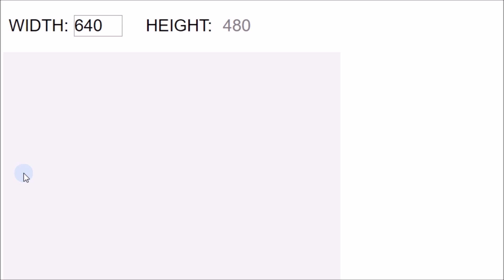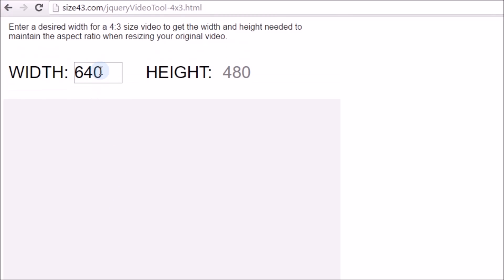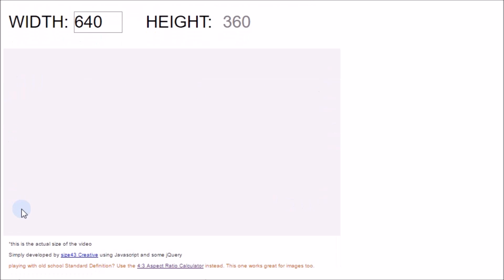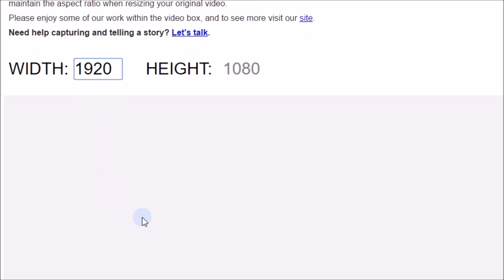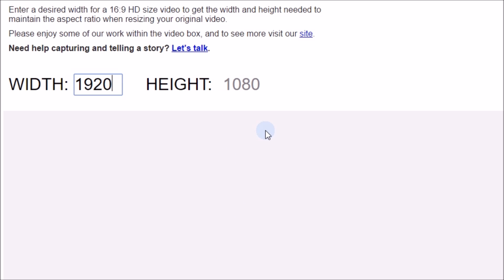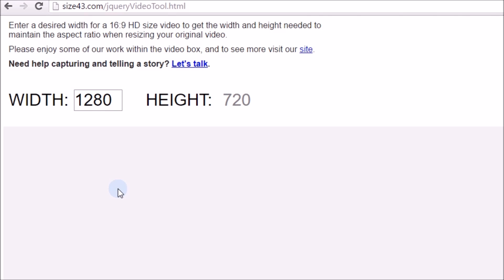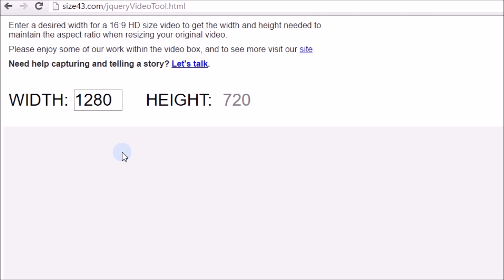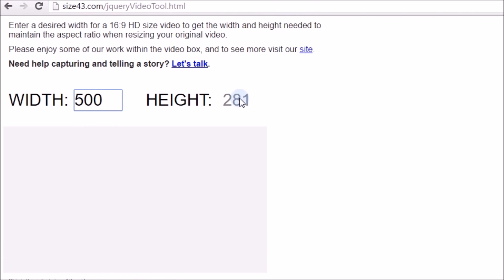What is Aspect Ratio | Learning Why Black Bars Are On Video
What is Aspect Ratio? Why are there black bars on my YouTube video? These questions and more are answered in this video.  16:9 and 4:3 ratios explained as well.

Have a look at my website where you can learn more, and check out some more free tutorials!